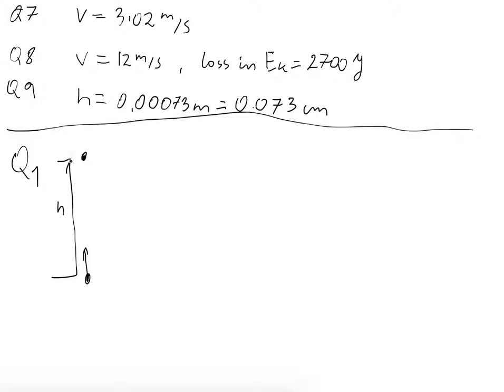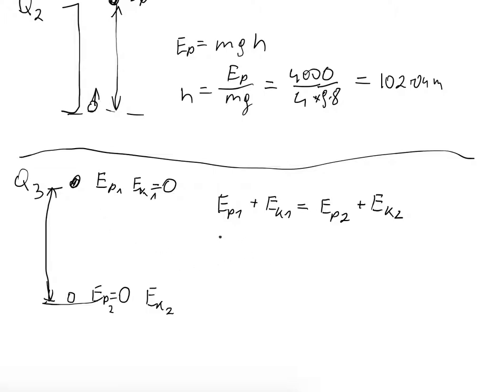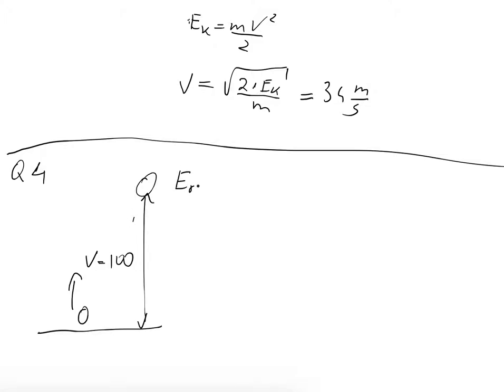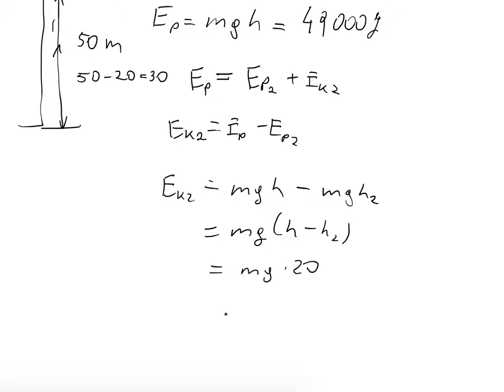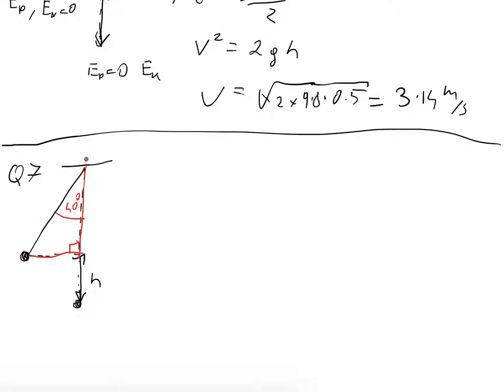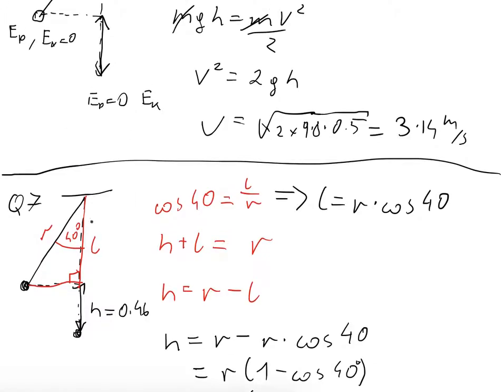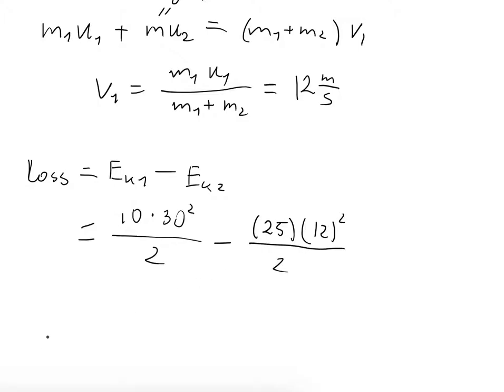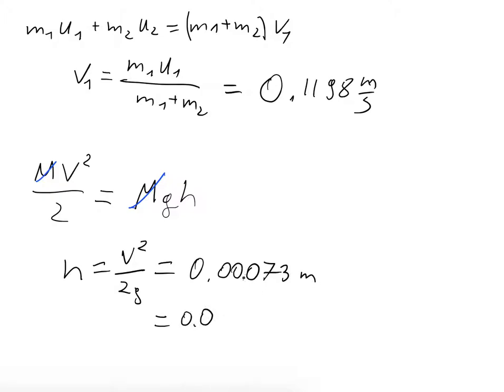Energy - Homework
Homework, exercise 11.3 from Real world physics textbook.
Note: Solutions are available at the beginning of the video, links to each individual question are below:
q1: 0:38
q2: 1:58
q3: 3:18
q4: 7:28
q5: 8:43
q6: 11:28
q7: 13:53
q8: 18:18
q9: 21:38